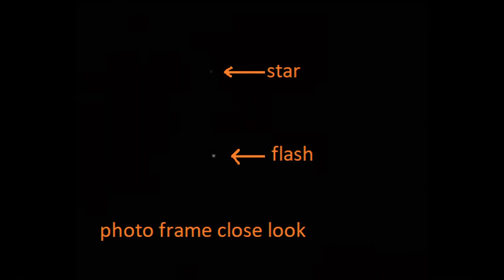Satellites in a row and 2 unknown flashes Please Watch on Full screen and high resolution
I filmed it with my smartphone. please watch it on full screen with a higher resolution to see it better.